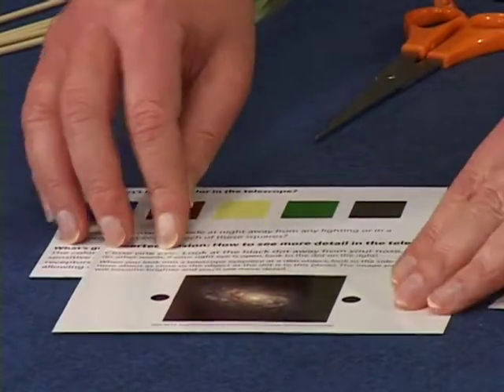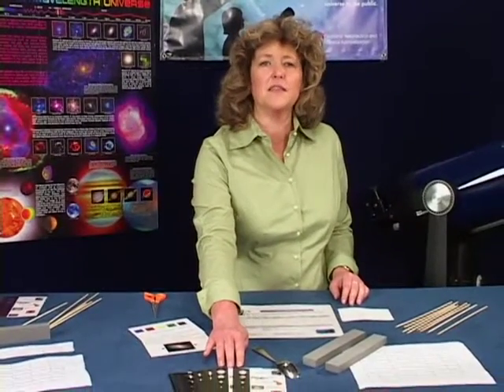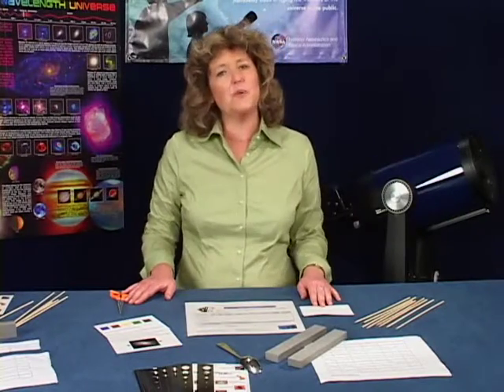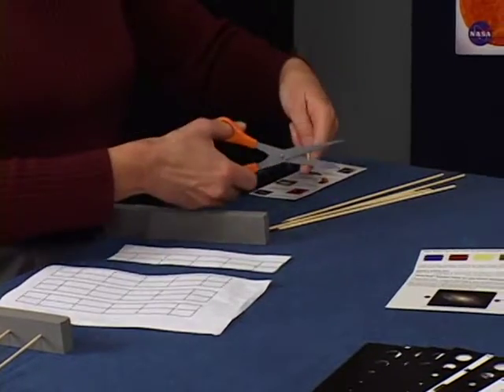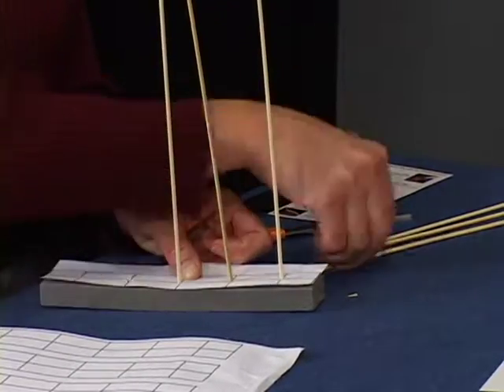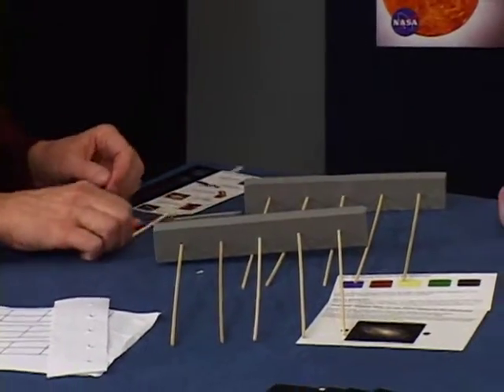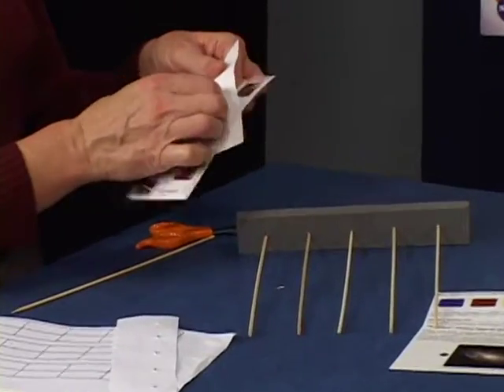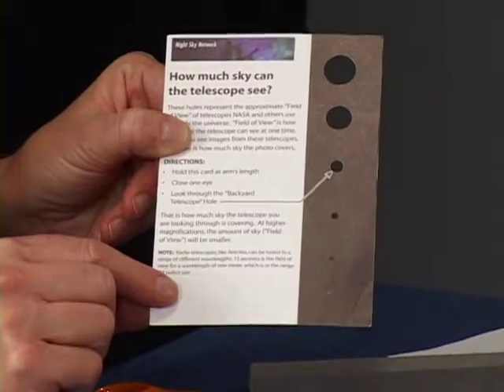Ready to Observe: Activities and Materials Intro and Prep [Telescopes: Eyes On the Universe]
Overview of the materials included for the "Ready to Observe" activities, and how to prepare them for outreach.